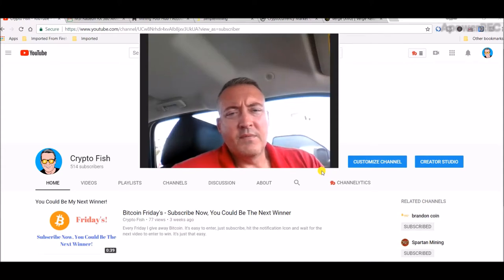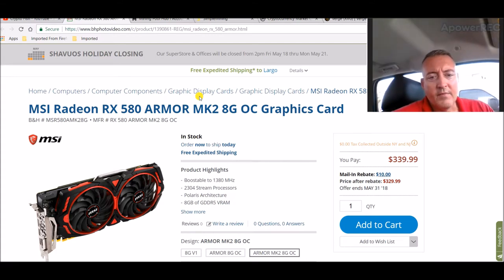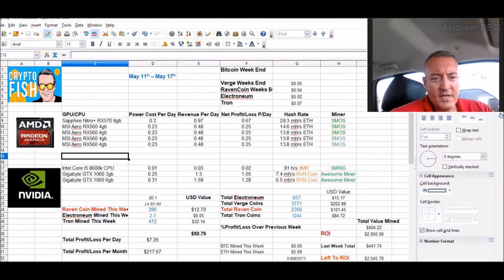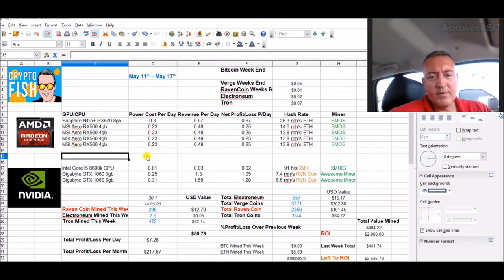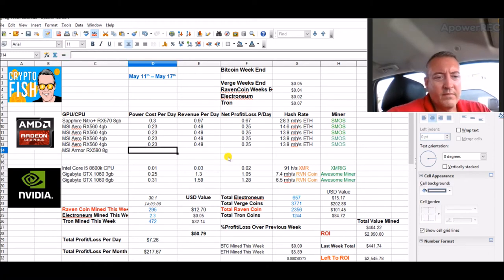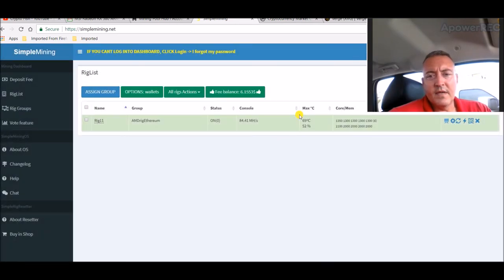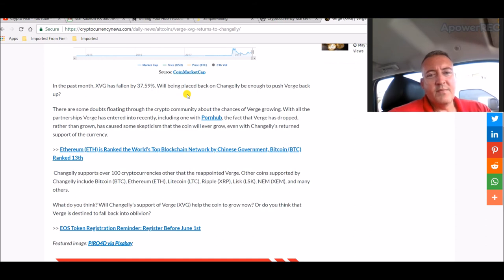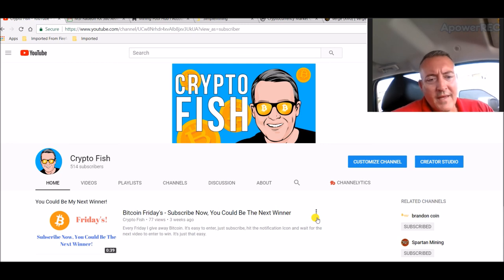New MSI RX580 8g AMD GPU Coming and XVG News 5-17-2018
So I finally found a good deal on an RX 580 8g card.  It should be here in a few days.  Also, some hopefully good news on Verge and Changelly.

New MSI RX580 8g AMD GPU Coming and XVG News 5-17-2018, rx560 mining rig build, diy mining rig, rx 570, ethereum mining rig, amd rig, nvidia rig